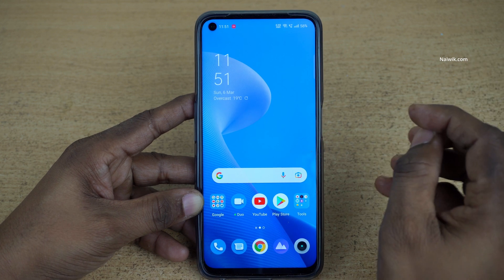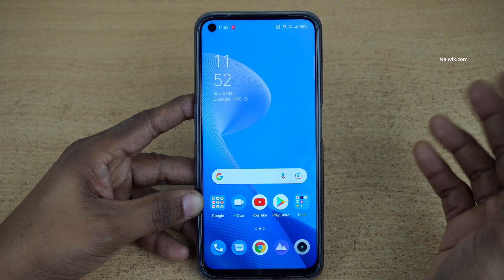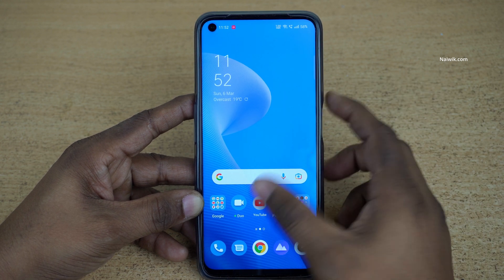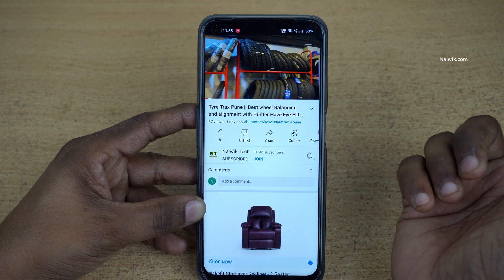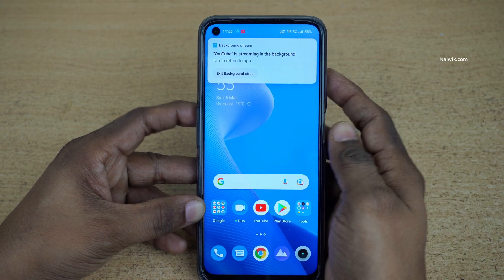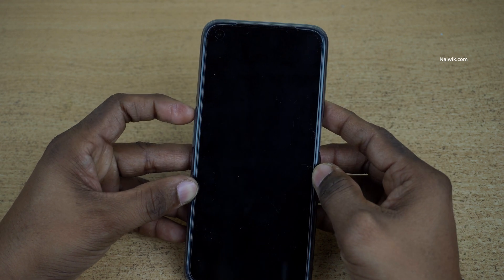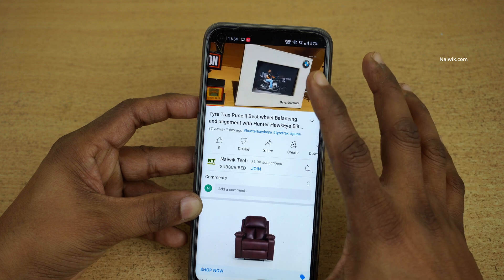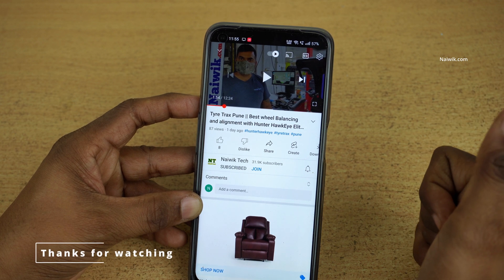How to Play Youtube Video in background on Realme Phones running Realmeui 3.0 [ Realme 9 Pro 5G ]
How to Play Youtube Video in the background on Realme Phones running Realmeui 3.0 [ Realme 9 Pro 5G ]